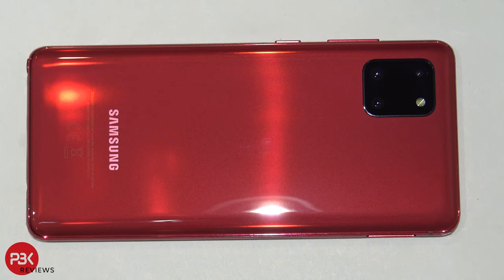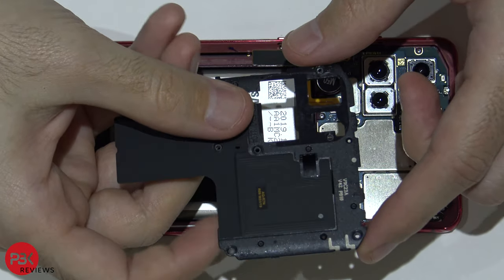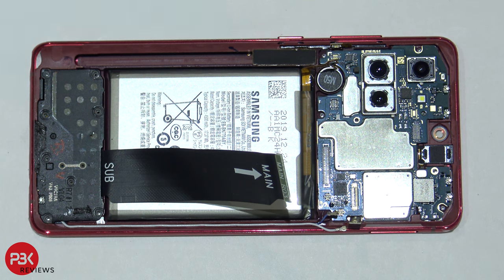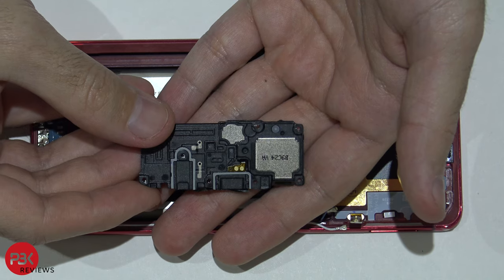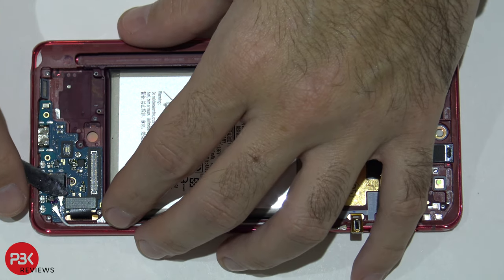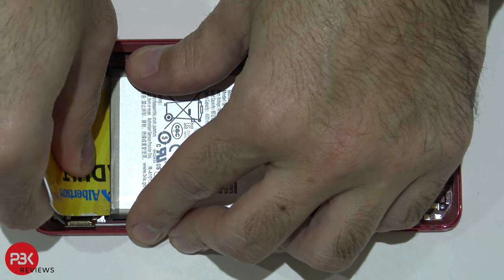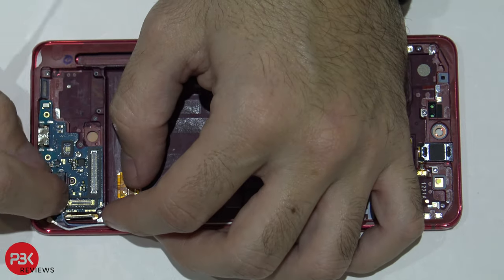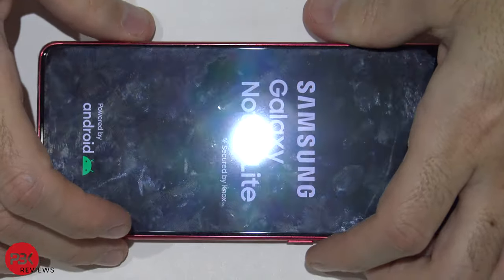Samsung Galaxy Note 10 Lite Disassembly Teardown Repair Video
300LSE Adhesive